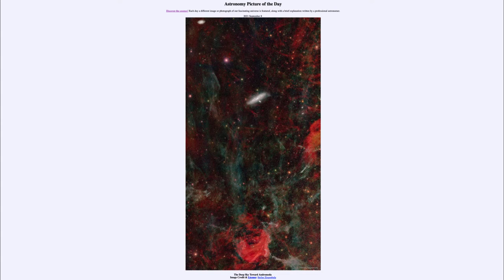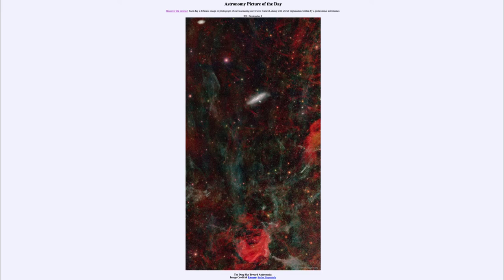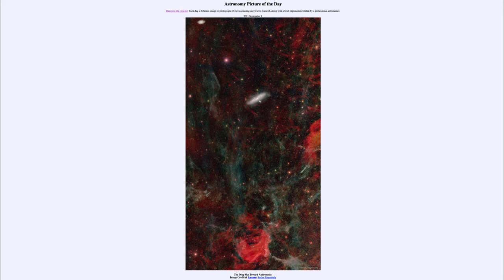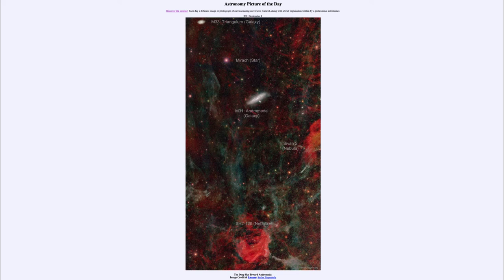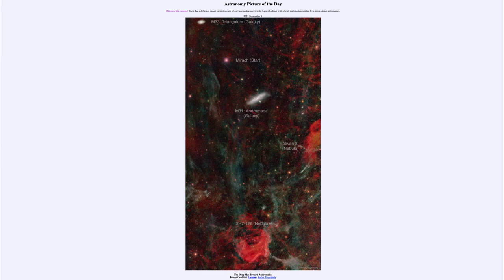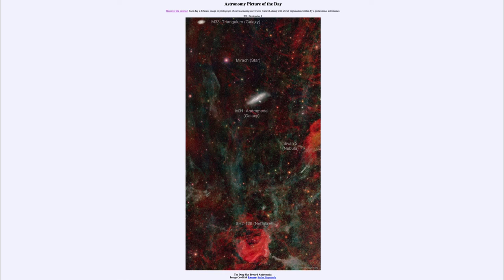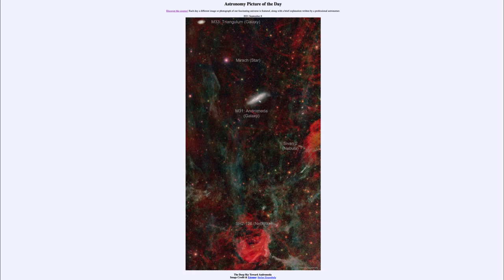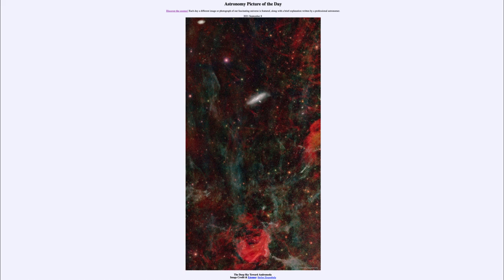2021 September 08 - The Deep Sky Toward Andromeda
In today's image, we see the region of the sky near the Andromeda Galaxy. We see the Triangulum Galaxy, another large spiral galaxy in our Local Group of galaxies. In addition, there are a number of nebulae and stars.